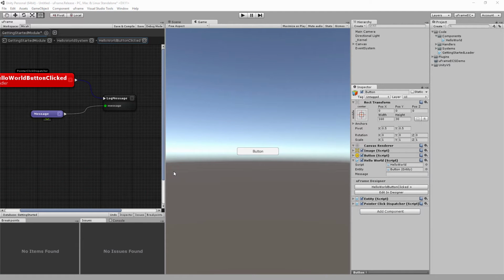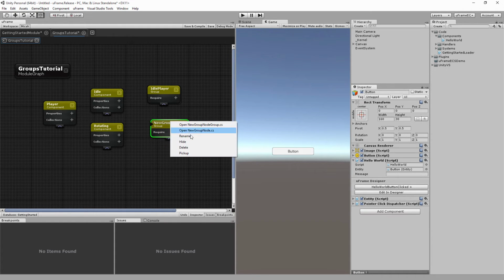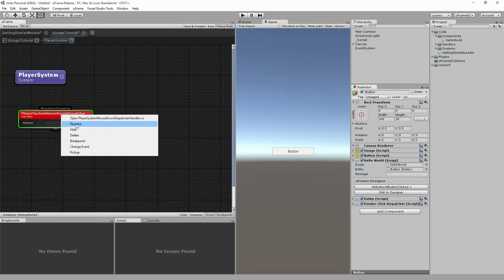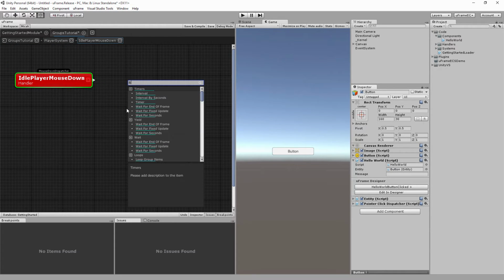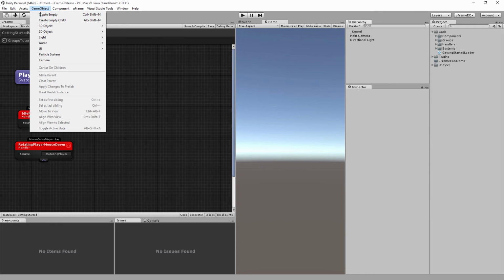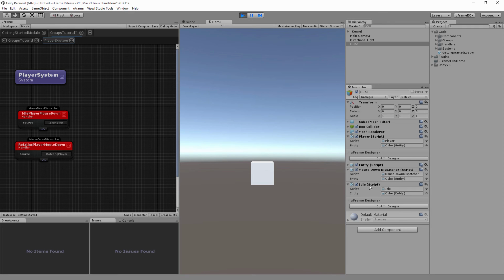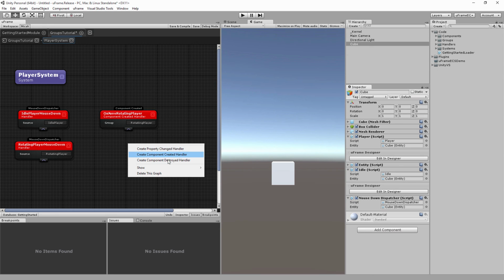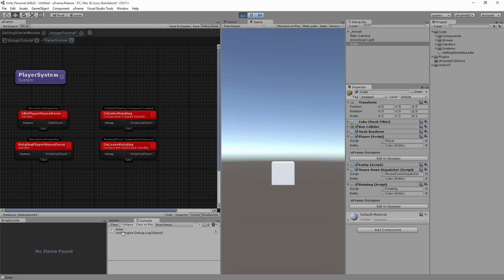uFrame ECS: Creating Groups